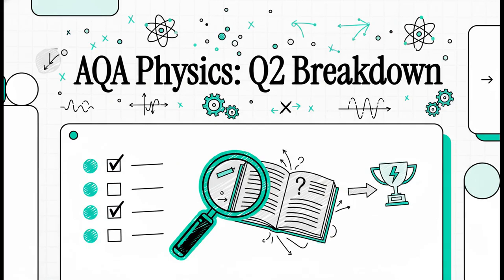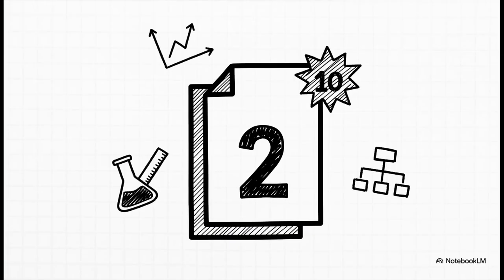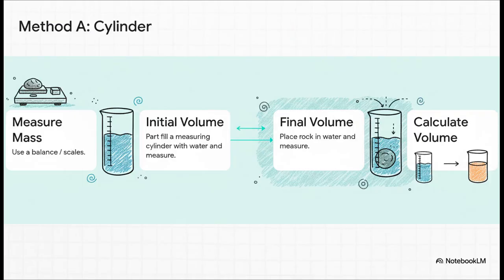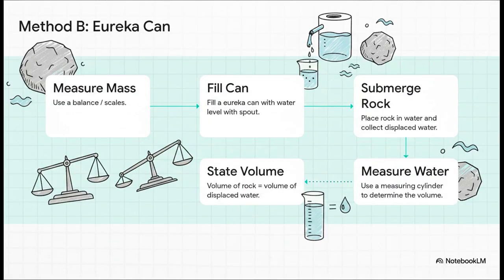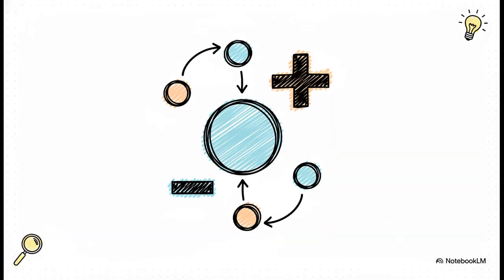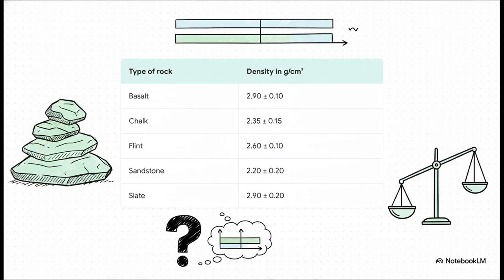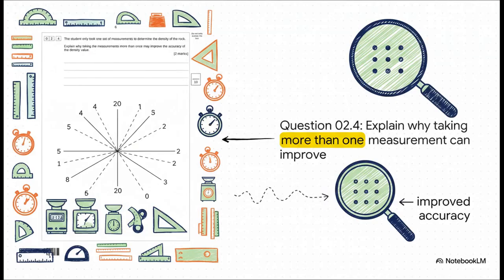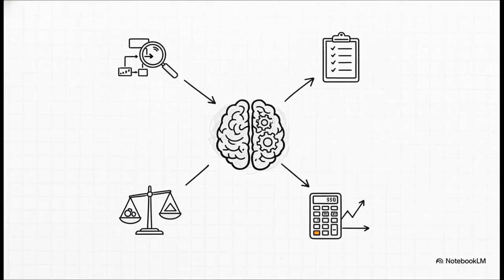AQA GCSE Physics 2022 Past Paper Higher Tier Paper 1 Q2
2022 Past Paper
Higher Tier Paper 1
Q2 Density